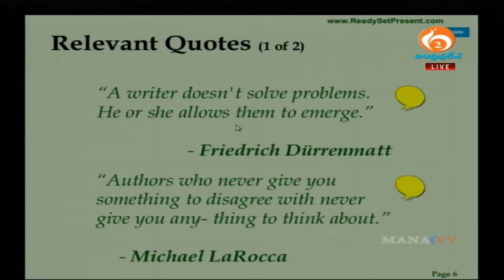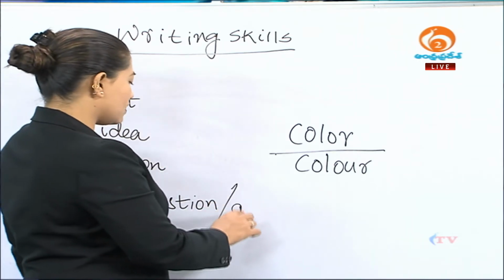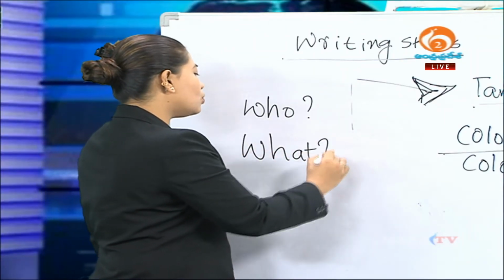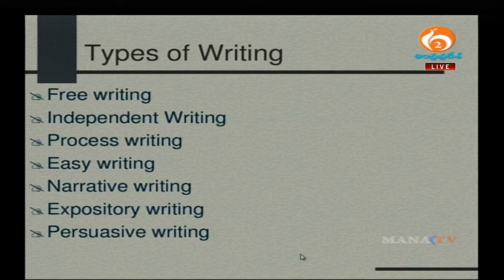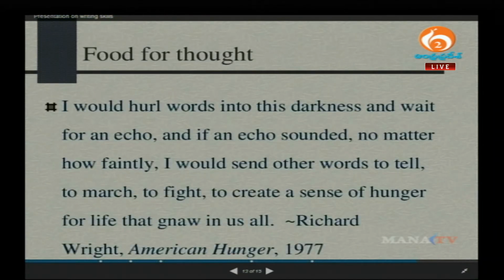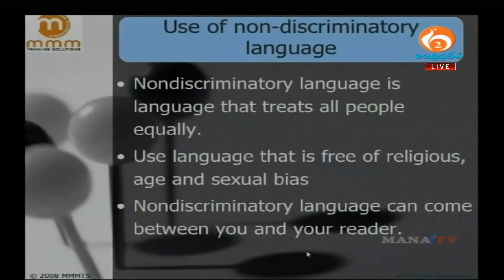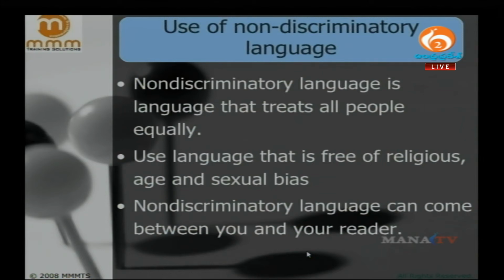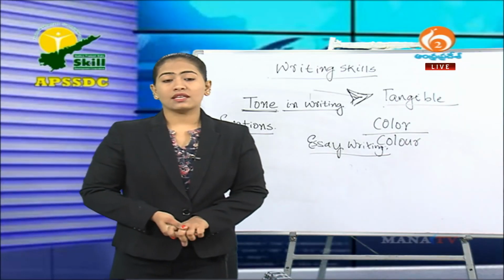Writing Skills-1 I APSSDC I MANA TV I 08-06-2017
Watch the training class of " 'Writing Skills'' in MANA TV Special Programs. MANA TV presents the Online tutorial of 'Soft Skills' for the competitive exam preparation candidates through APSSDC by highly experienced professors.

Topic Name : Writing Skills

Presenters Name & Designation:    Miss. Saira Nikhat. Corporate trainer (APSSDC)